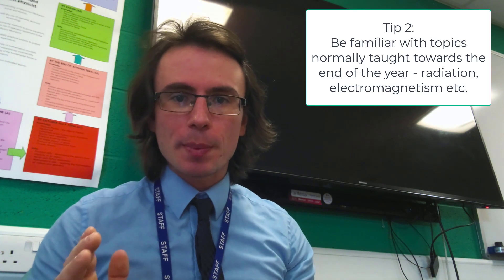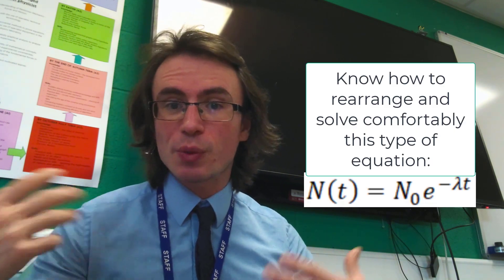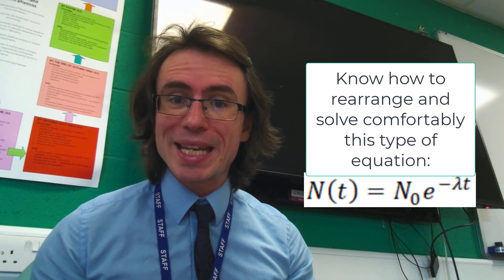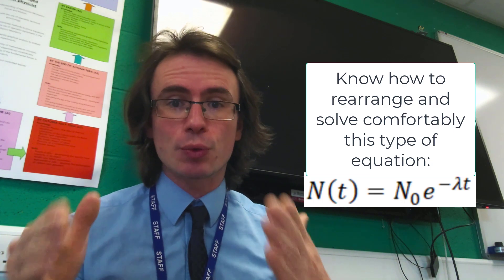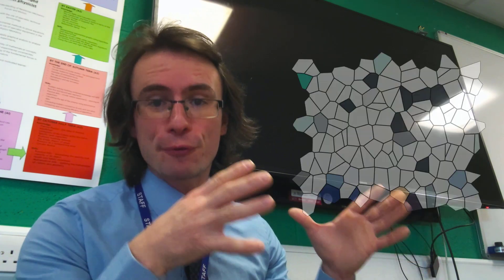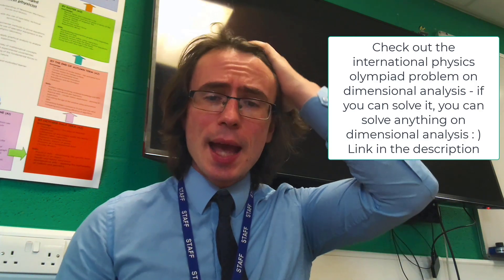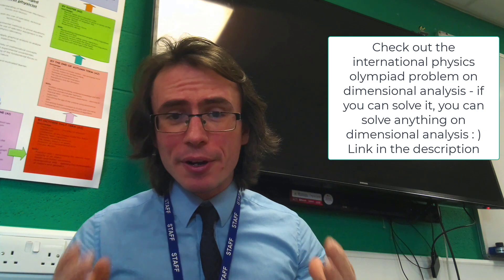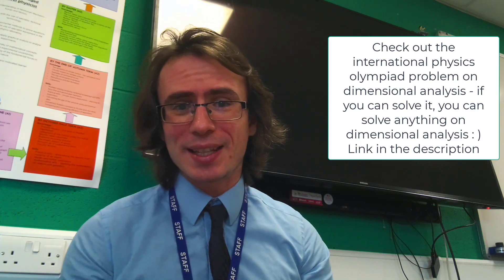Last Minute Cambridge and Oxford Admission Exam Tips | PAT, ENGAA, NSAA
Good luck everyone this week!